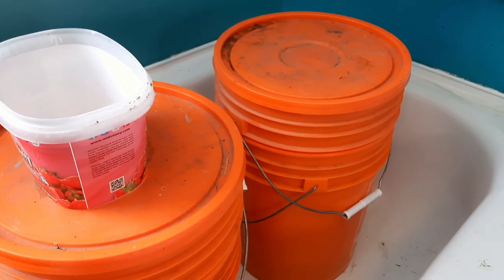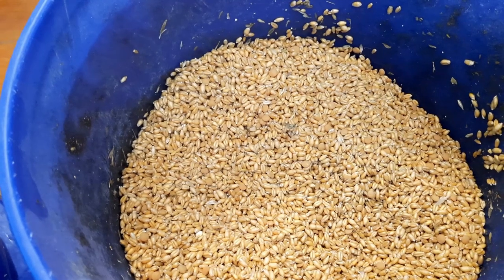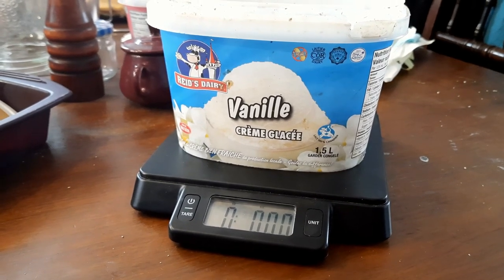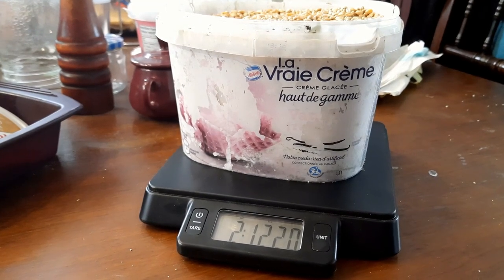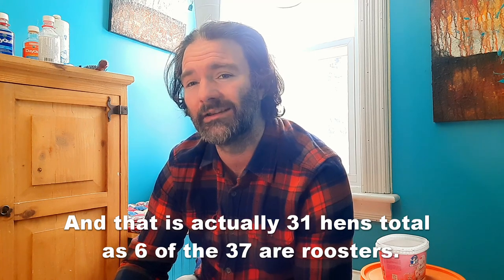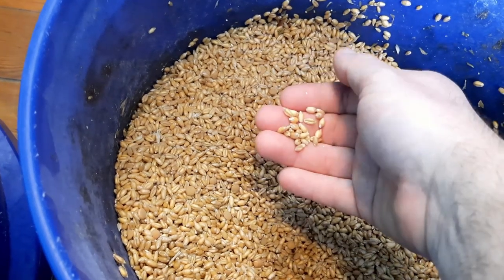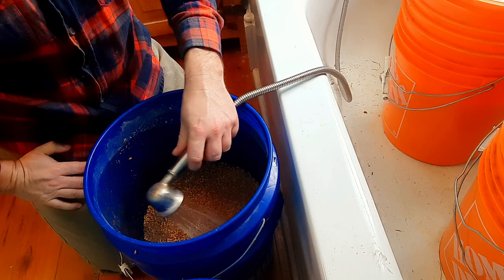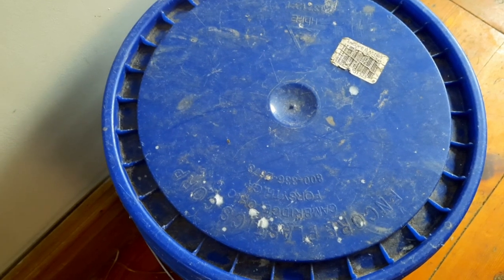Chicken Feed | Sprouting Grain | Idea For Homemade Chicken Feed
We are again talking about chicken feed but this time its our base or stable diet for our birds which is a sprouted grain mixture primarily made up of whole wheat. We made the switch to sprouted grains about three going on four years ago now and it has proven to be a great chicken feed that they waste very little of compared to other feed such as cracked or dry grains. We also find it seems to keep our birds in better condition than the pelleted diets though that may be somewhat in combination with the other food items we also feed. Anyways this seems a bit complicated at first but its actually a very simple system for feeding chickens a healthy diet that also helps bulk out the quantity of food they are receiving daily which in turn results in more meat and eggs!